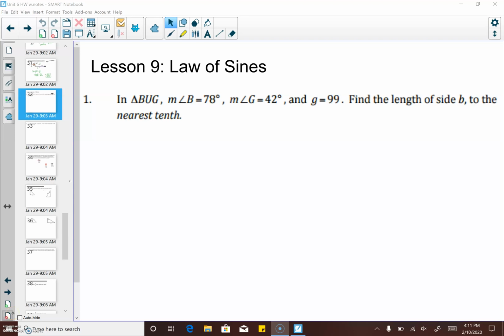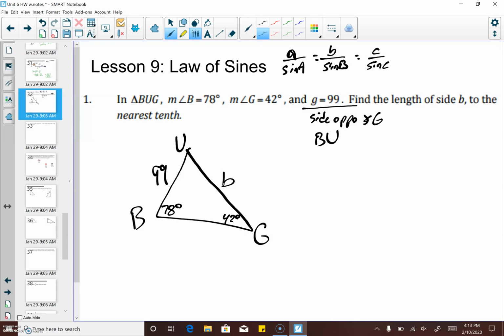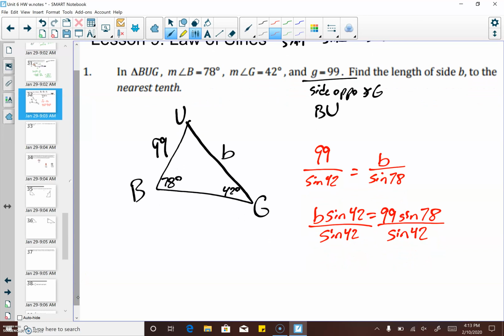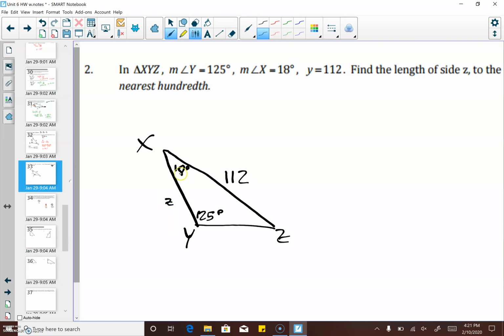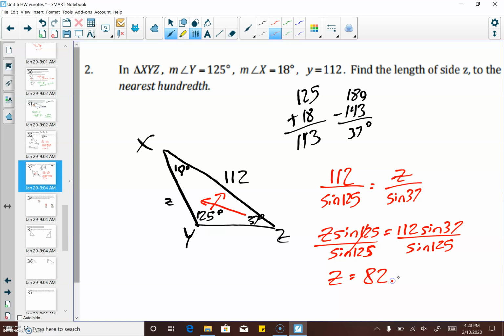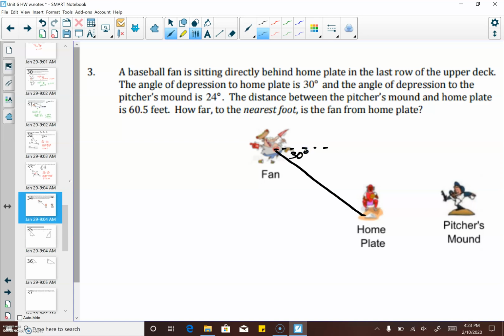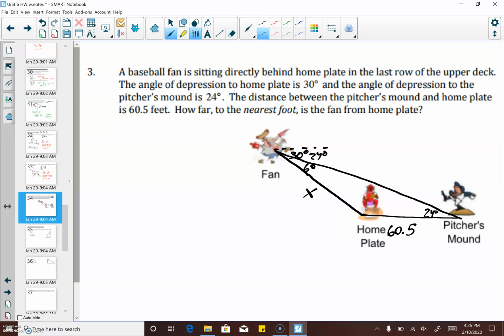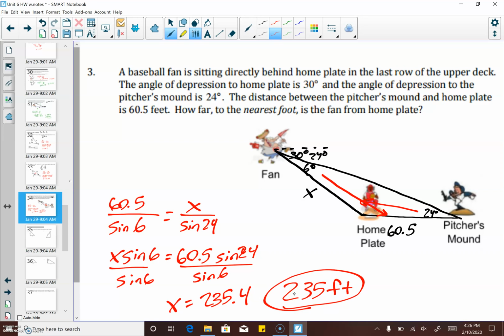Geometry U6 L9 HW